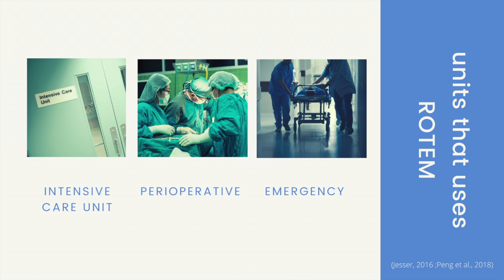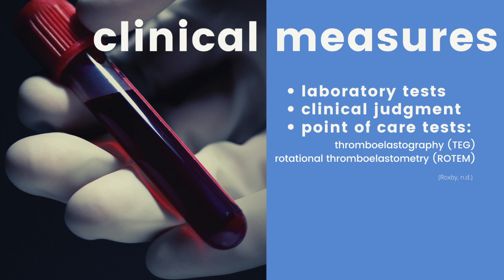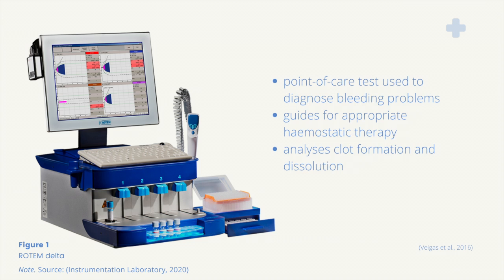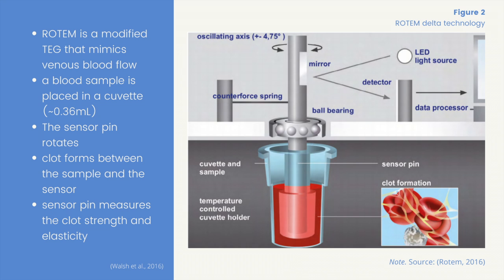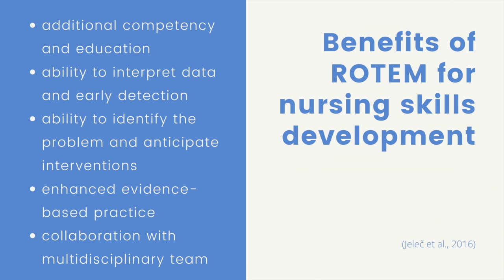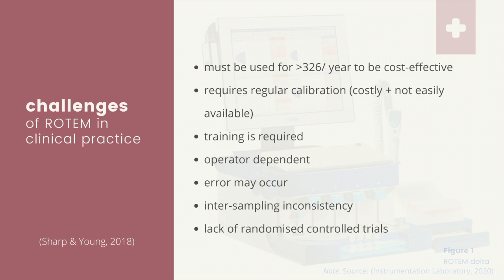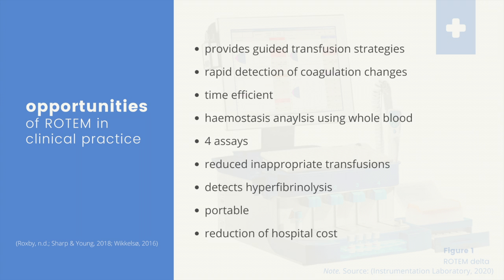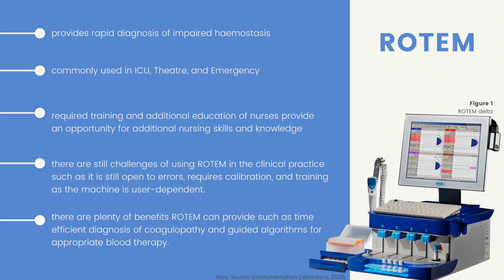Sequera_Celine_NS3771_InstructionalPresentation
Assessment Task 1: Instructional Presentation

References:
Hans, G. A., & Besser, M. W. (2016, January 28). The place of viscoelastic testing in clinical practice. British Journal of Haematology, 173(1), 37-48. doi:10.1111/bjh.13930
Instrumentation Laboratory. (2020). Rotem Delta [Reproduction of picture].
Jeleč, K., Sukalić, S., & Friganović, A. (2016, October 24). Nursing and implementation of modern technology. Signa Vitae Journal of Anaesthesia, Intensive Care and Emergency Medicine, 12(1), 23-27. doi:10.22514/SV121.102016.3
Jesser, D. (2016, September 23). New machine helps patients with massive bleeds. Mackay Hospital and Health Service.
Peng, H. T., Nascimento, B., & Beckett, A. (2018, November 25). Thromboelastography and Thromboelastometry in Assessment of Fibrinogen Deficiency and Prediction for Transfusion Requirement: A Descriptive Review. BioMed research international, 2018, 7020539. doi:10.1155/2018/7020539
Rotem. (2016). Rotem Delta Technology [Reproduction of picture].
Roxby, D. (n.d.). ROTEM/ TEG Circulation in trauma: From roadside to bedside. Australian and New Zealand College of Anaesthetist.
Sharp, G., & Young, C. J. (2018, September 25). Point‐of‐care viscoelastic assay devices (rotational thromboelastometry and thromboelastography): A primer for surgeons. ANZ Journal of Surgery, 89(4), 291-295. doi:10.1111/ans.14836
Thachil, J. (2016, July). Disseminated intravascular coagulation: A practical approach. Anesthesiology, 125(1), 230-236. doi:10.1097/ALN.0000000000001123
Veigas, P. V., Callum, J., Rizoli, S., Nascimento, B., & Da Luz, L. T. (2016, October 3). A systematic review on the rotational thrombelastometry (ROTEM®) values for the diagnosis of coagulopathy, prediction and guidance of blood transfusion and prediction of mortality in trauma patients. Scandinavian Journal of Trauma, Resuscitation and Emergency Medicine, 24(1), 114. doi:10.1186/s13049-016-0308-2
Walsh, M., Fritz, S., Hake, D., Son, M., Greve, S., Jbara, M., … Castellino, F. J. (2016, June). Targeted Thromboelastographic (TEG) Blood Component and Pharmacologic Hemostatic Therapy in Traumatic and Acquired Coagulopathy. Current drug targets, 17(8), 954–970. doi:10.2174/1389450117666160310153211
Wikkelsø, A., Wetterslev, J., Møller, A. M., & Afshari, A. (2016, August 22). Thromboelastography (TEG) or thromboelastometry (ROTEM) to monitor haemostatic treatment versus usual care in adults or children with bleeding. Cochrane Database of Systematic Reviews, 2016(8), CD007871. doi:10.1002/14651858.CD007871.pub3